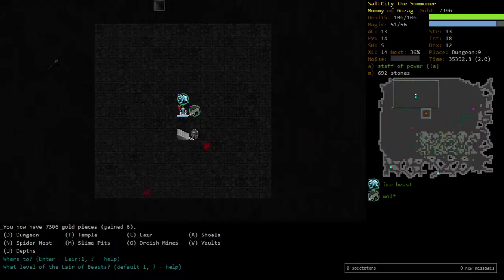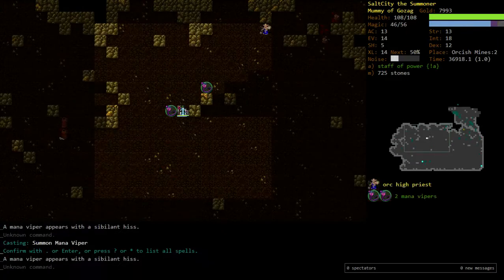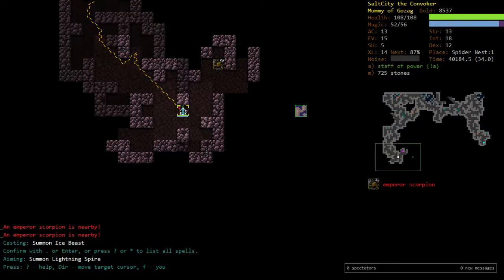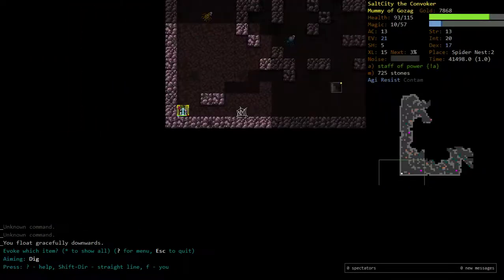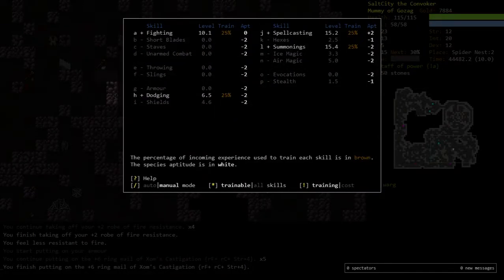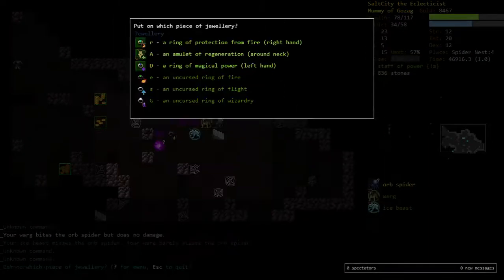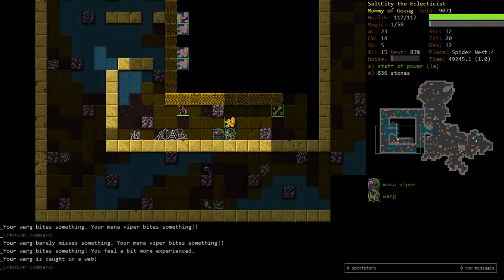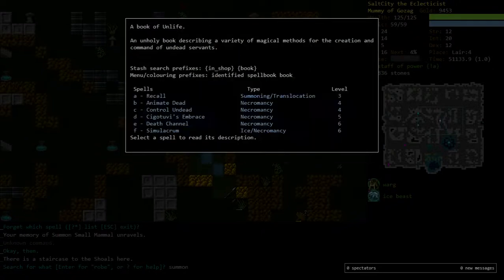Demise's Beginner Road to Greaterplayer: MuSu Part 3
Ok I'll admit I went a bit crazy in this one, that's what the MuSu does you get that weird funk in you and suddenly you're an undead king with good employment prospects and a killer life insurance policy